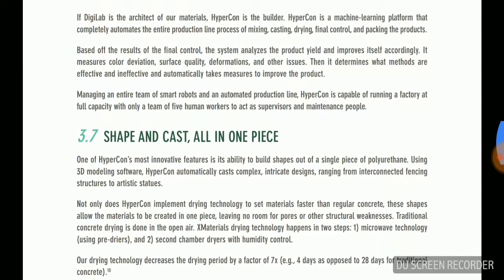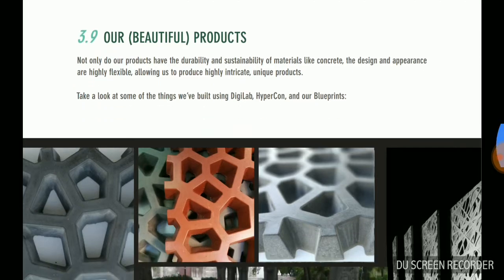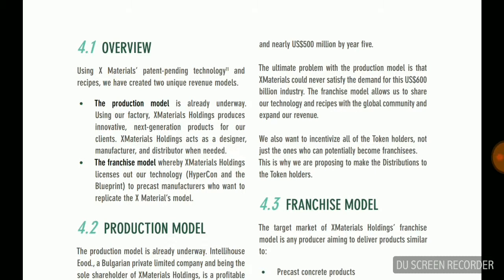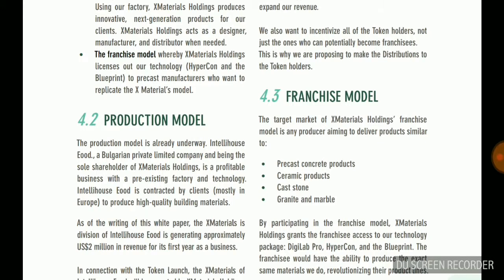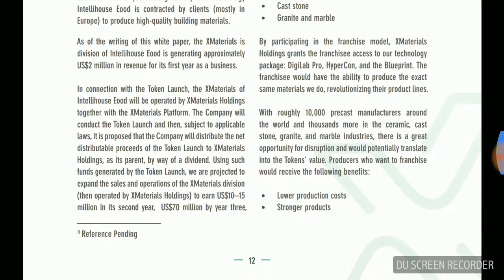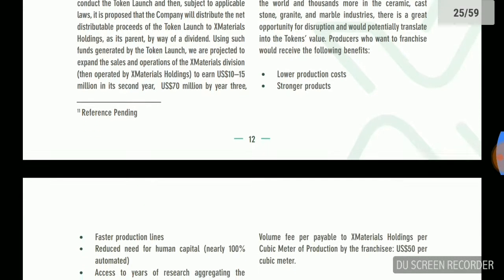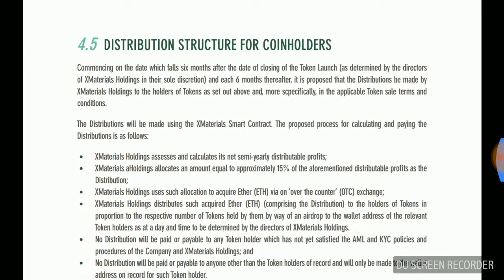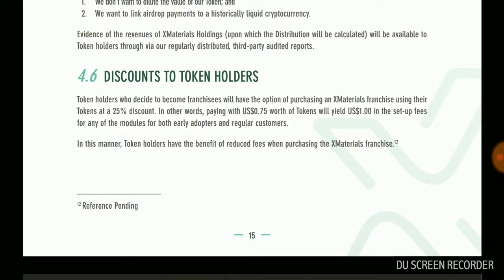Xmaterials token distribution and roadmap